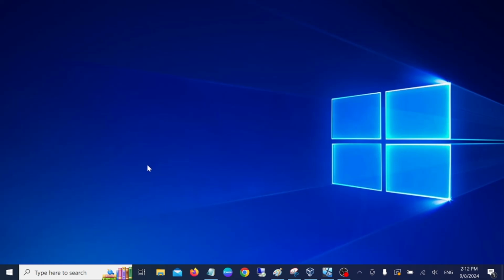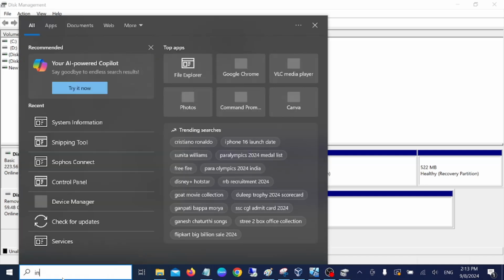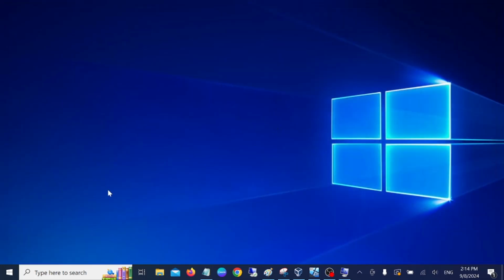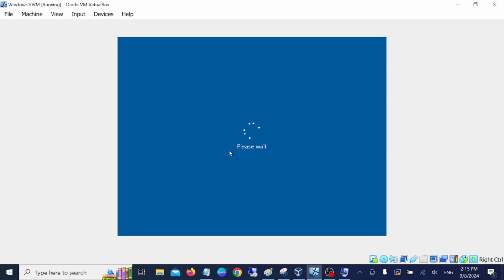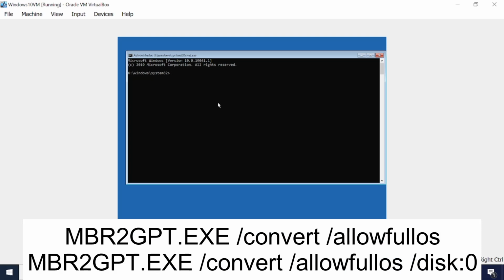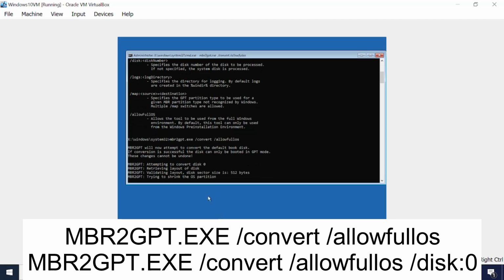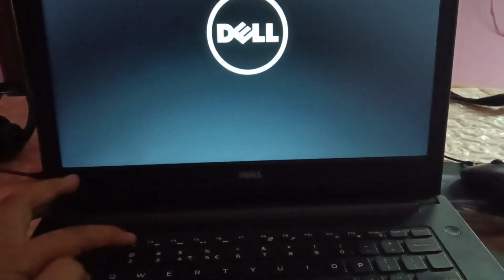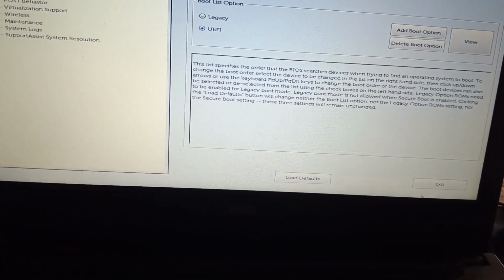✅2024 FIX - How to change Legacy to UEFI without reinstalling Windows 10\11 | Convert LEGACY to UEFI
Please backup your data before processing any video related to changing BIOS Mode from Legacy to UEFI.